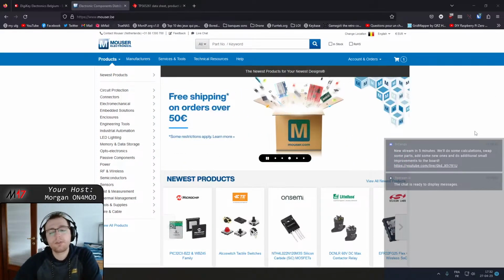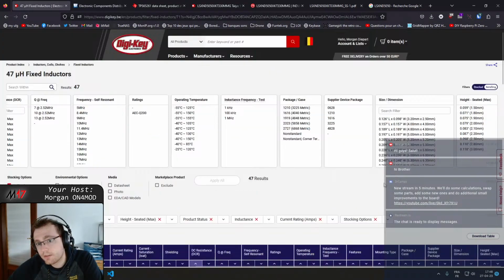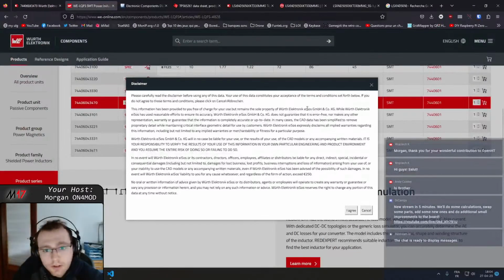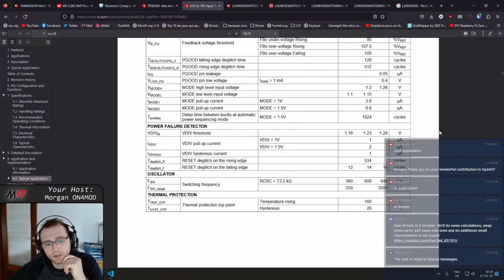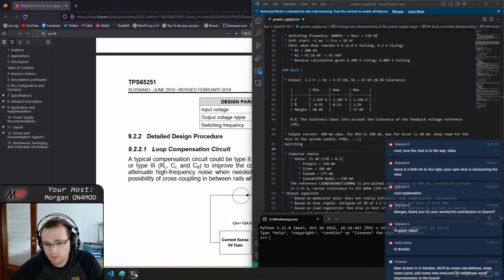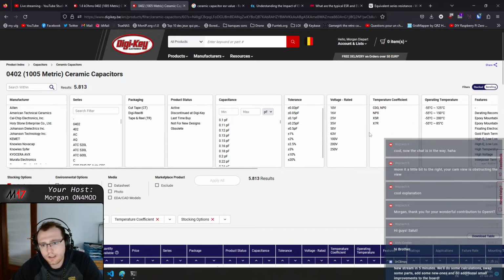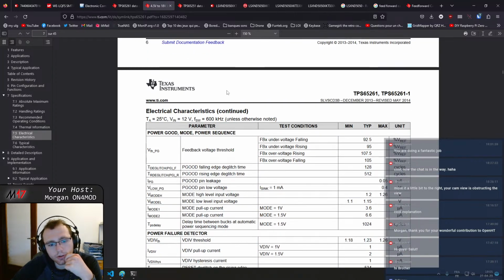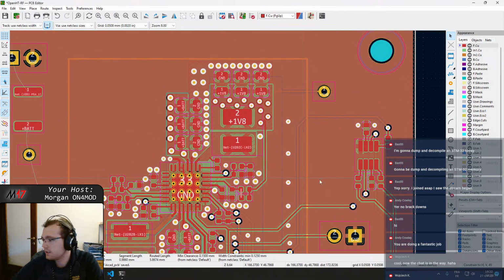OpenHT PCB Design with Morgan ON4MOD - Part Neuf!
Morgan, ON4MOD is helping with the design of the OpenHT PCB. Watch as the board gets laid out and gets some mechanical design! Today we will so some calculations, look for some references for shields and maybe do additional small changes to the board.